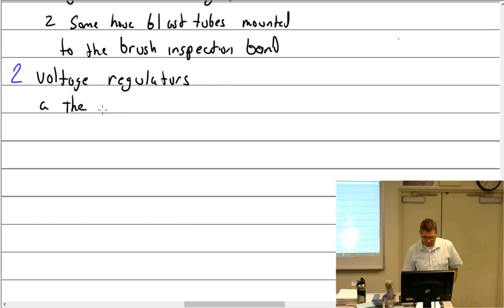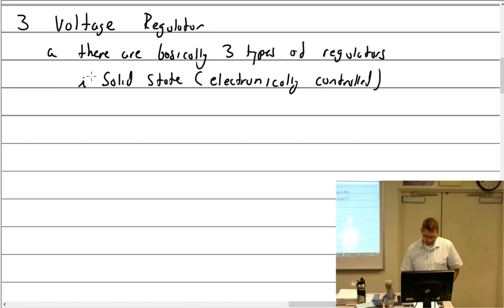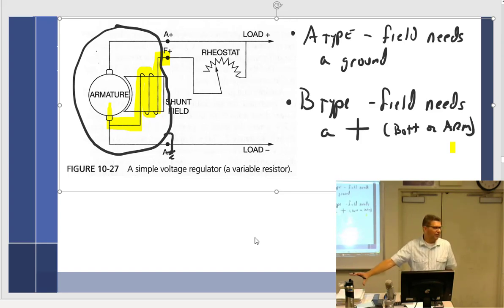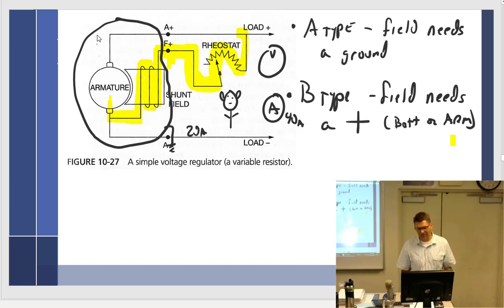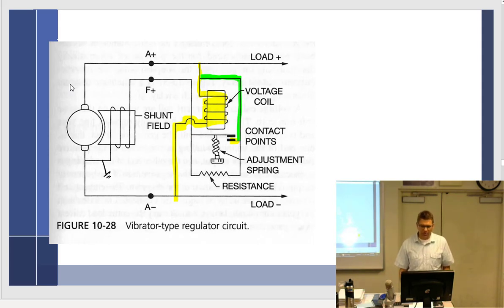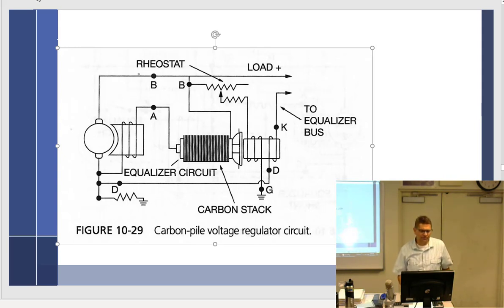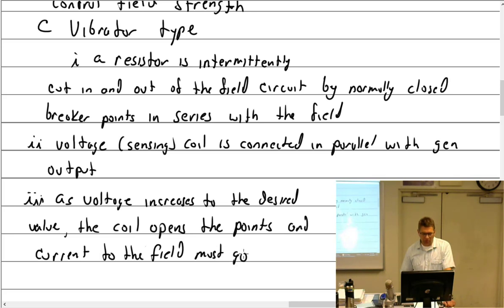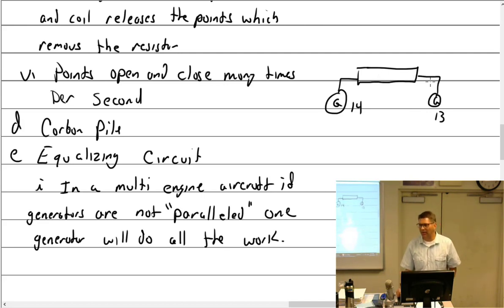10.15.19 Part 2